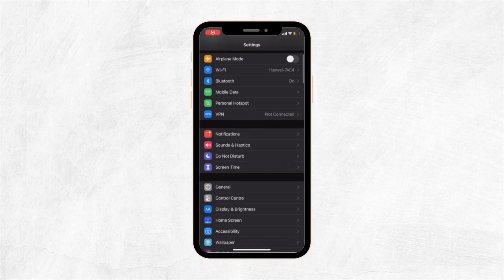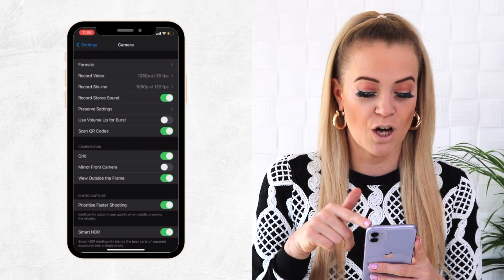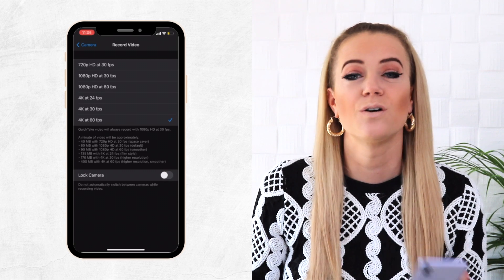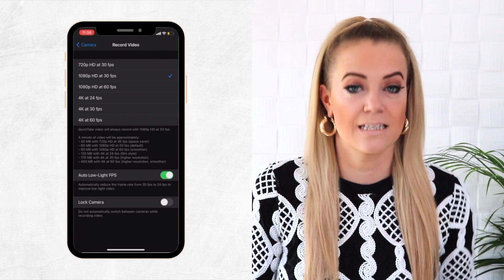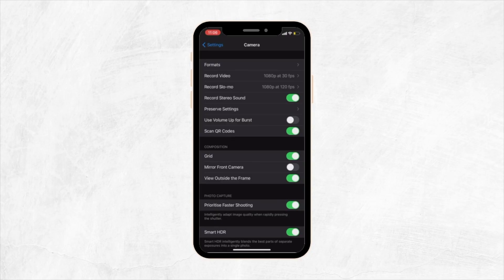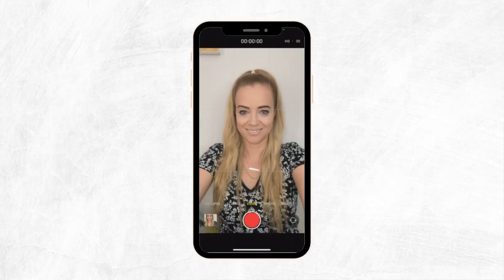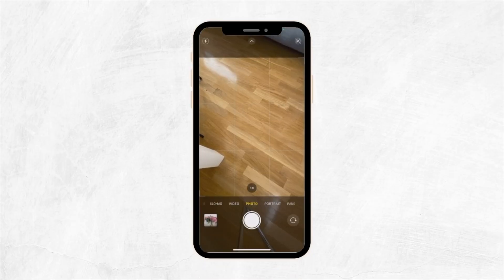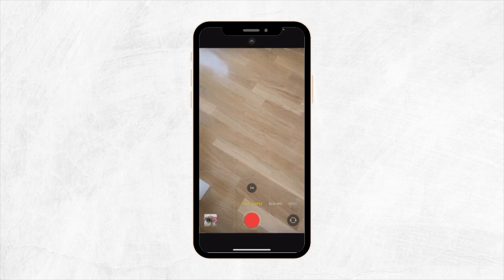QUALITY VIDEOS on your phone | Tips & Tricks for filming Instagram & Youtube videos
Hey guys! In this video I'm going to share my top tips for filming quality videos on your phone. I talk about settings, lighting, microphones and tripods.